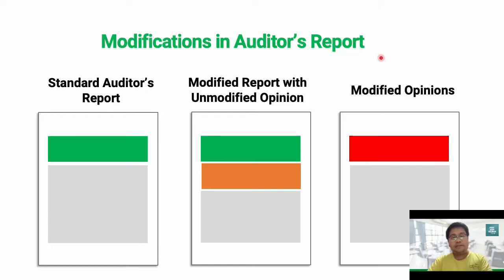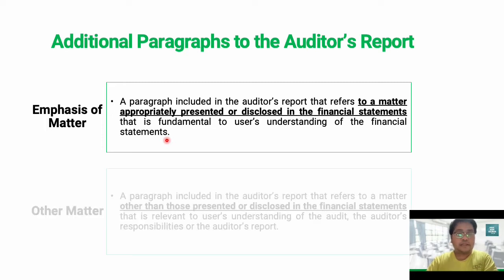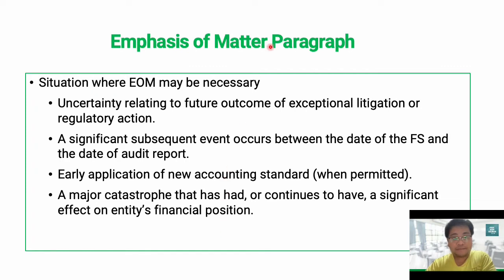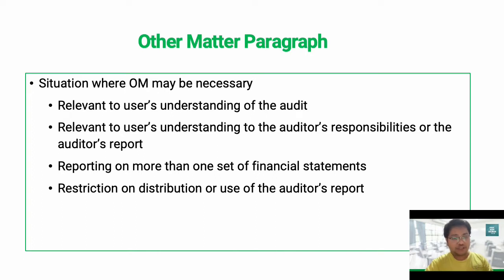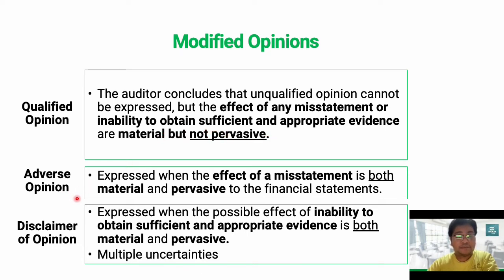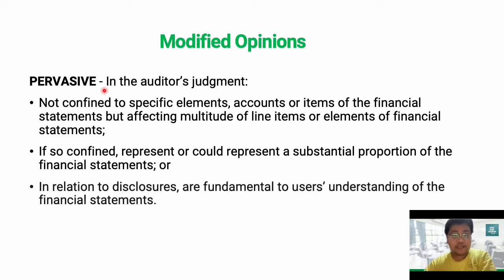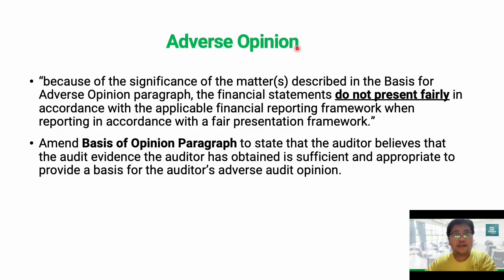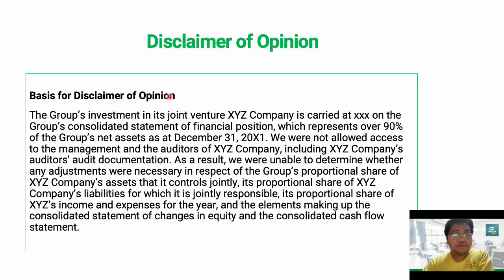ASR 10 (Part 3) Auditor's Report